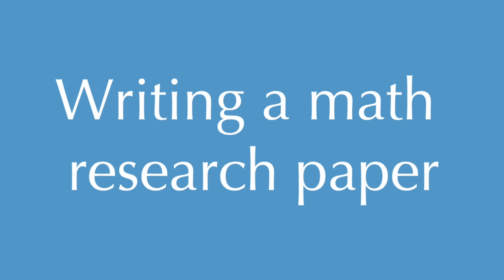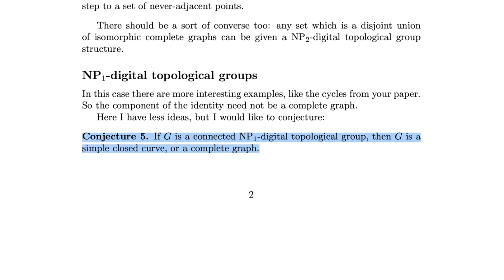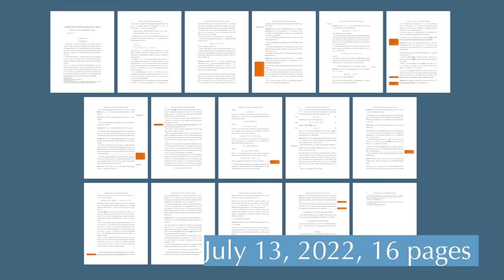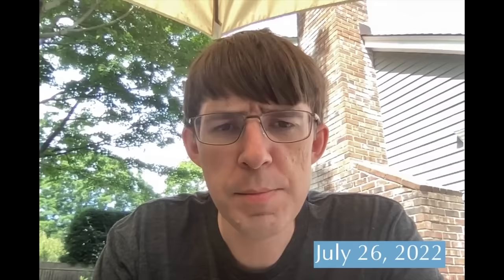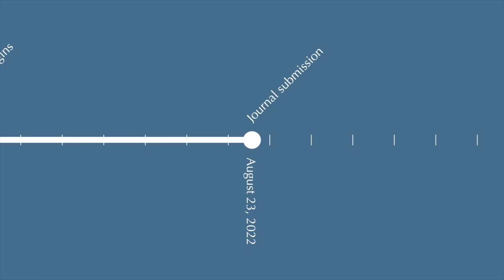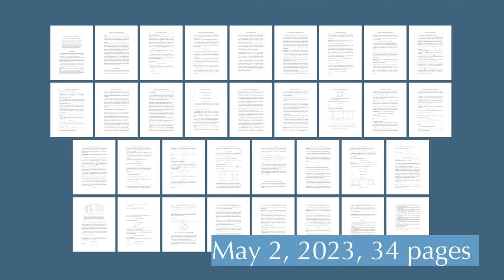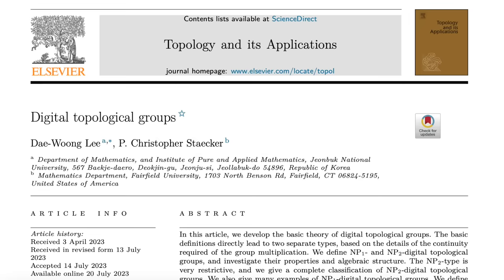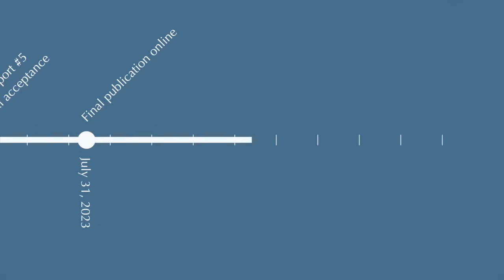Writing a math research paper: start to finish!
A quick look at the process of writing and publishing a math research article from start to finish. This paper was typical in some ways, atypical in other ways.